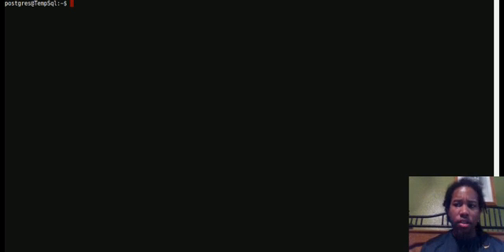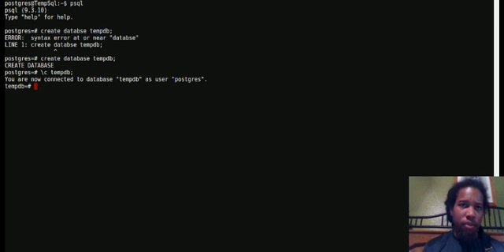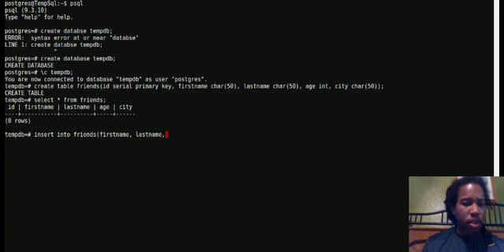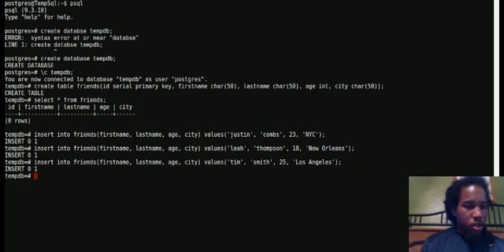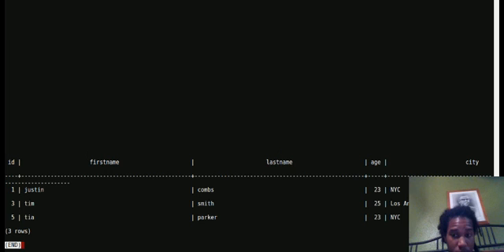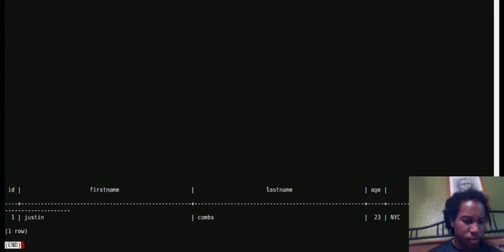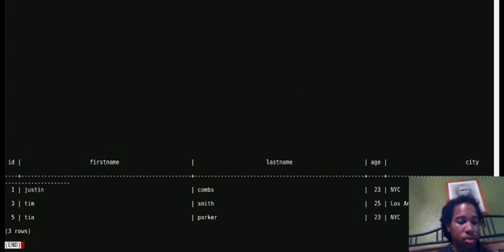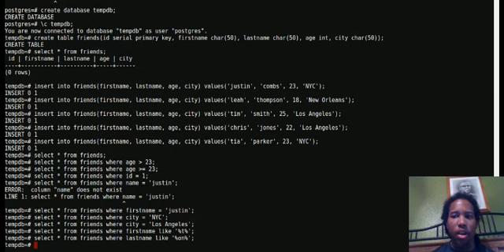Postgres Basics 101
Postgres SQL basics...running sql queries and statements to insert data into a table and create a database.  This is a good link to use for installing postgres or you can go to the downloads page and find your system